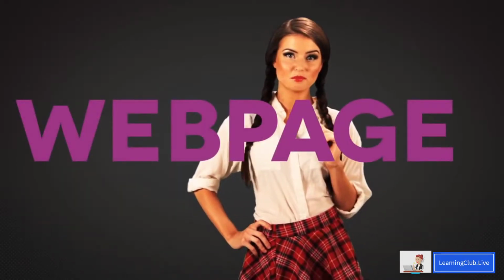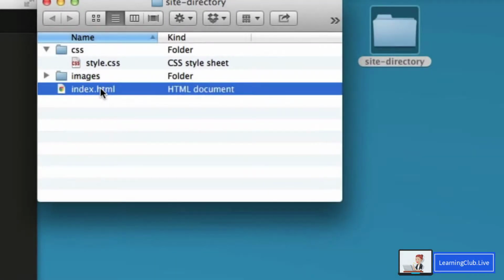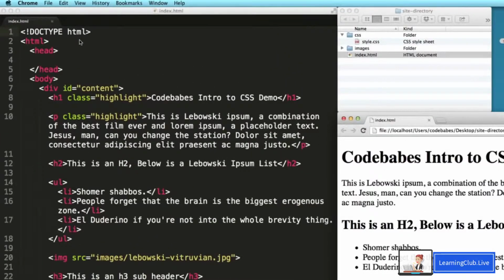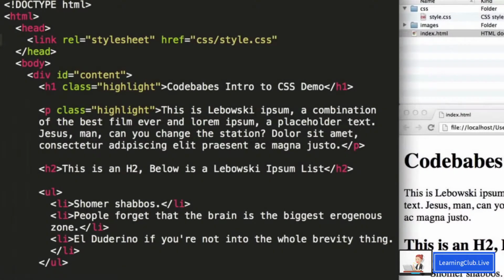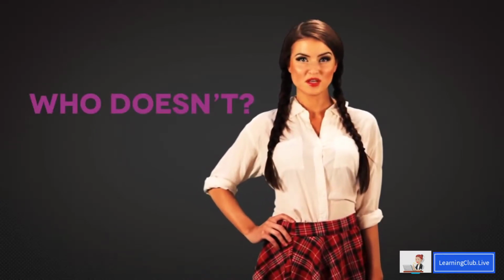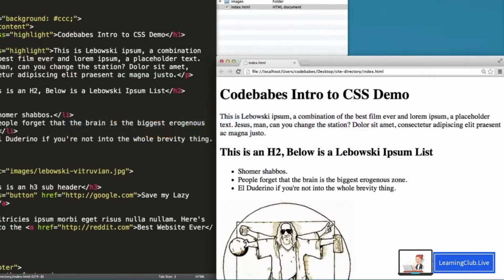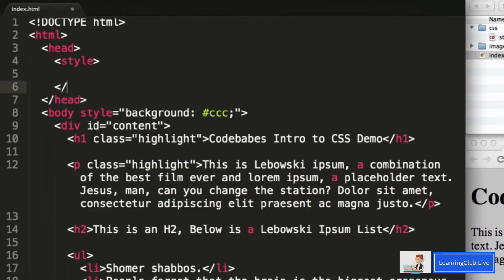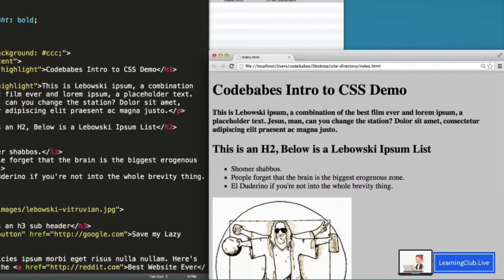CSS Learning 2018 - Where to Stick Your CSS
CSS is all about separating content from presentation. Take me for example, my hotness is my presentation, or the CSS, my personality, is the content, the HTML. When you put together great content and great presentation you end up with a pretty bangin' website, or this hotness.

First, the best practice way to add CSS to a web page is to create a separate CSS file, or an external stylesheet. Let's take a look at the site directory on our desktop. Inside is an HTML file and a CSS file. If we open the HTML file in a browser we see it is just plain text. Let's open the HTML file in a text editor. Ok, so what we have to do is add the stylesheet to the HTML file with this line, link—rel-stylesheet then, href—equals—the the CSS file path within the site directory.

Let's go back and refresh the page. Since we linked the CSS file, now the browser applies the external CSS and the content is styled. This method works great because one file can be applied to many pages.

But, if you like it quick and dirty, there are two other ways to add CSS. First, is an inline style where you add the style directly to an HTML element in the page. Let's add a background color of gray. Inline styles aren't good because it forces you to edit each page individually to change the style. This is known as tight coupling, and let me tell you, as good as that sounds, it isn't.

Second is an internal style. You stick this right in the page, inside the head element. You add the style tag and then some CSS. Let's make the paragraphs bold, by adding a p then font-weight, bold.

This method is slightly better than inline styling, but you still have the same problems, it's attached to one HTML file.

In conclusion, external stylesheets are good because they can be applied to many HTML files and on a more advanced level it helps make page loads faster because once the browser loads this file, it remembers it and doesn't have to download it again. This is called browser caching.

Next we'll talk about properties, specifically color and size options, and it might be a little hotter in here, if you know what I mean.